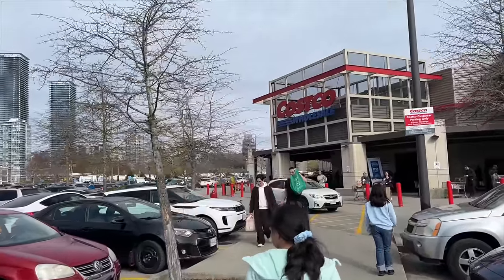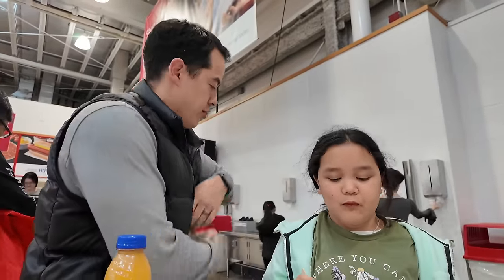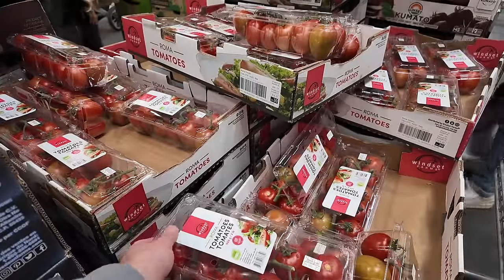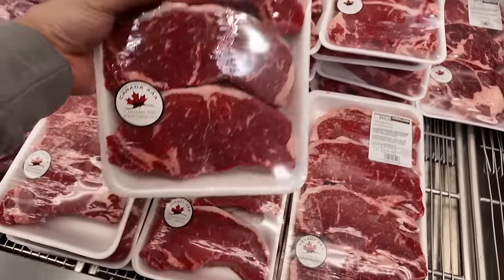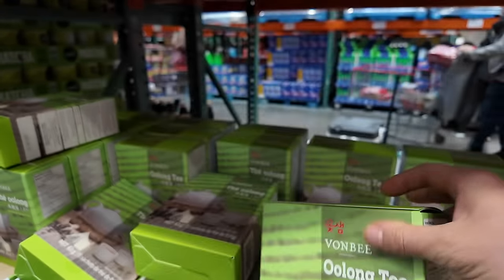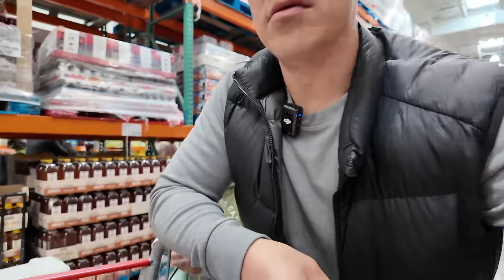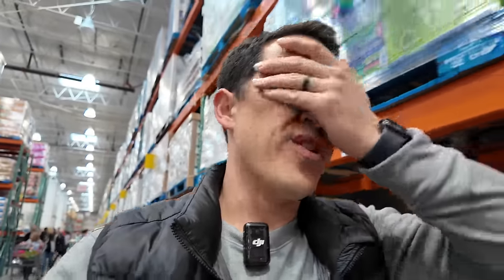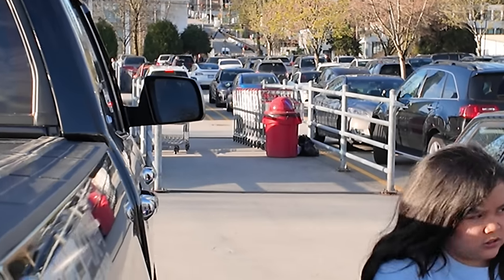What Costco in Canada is Like- Poutine at the food court!!! 🇨🇦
POUTINE!- What Costco in Canada is Like